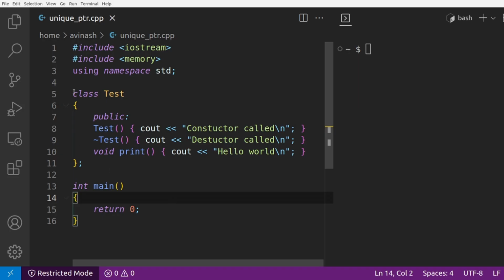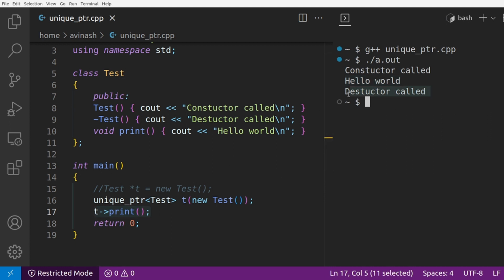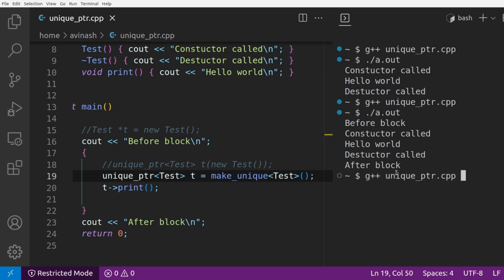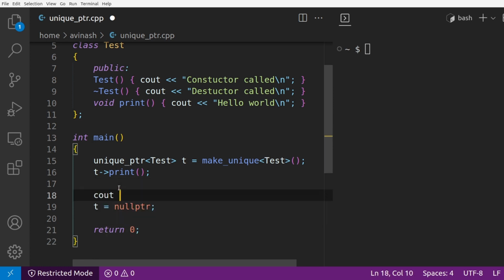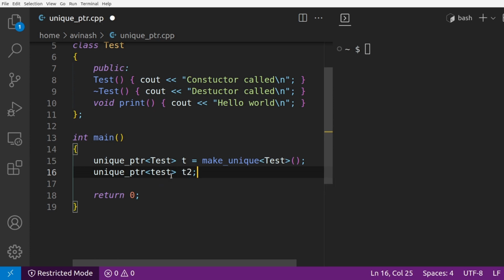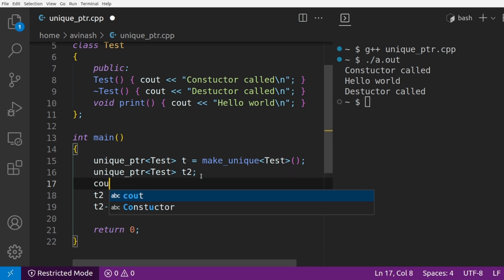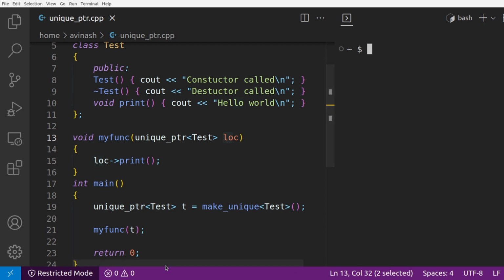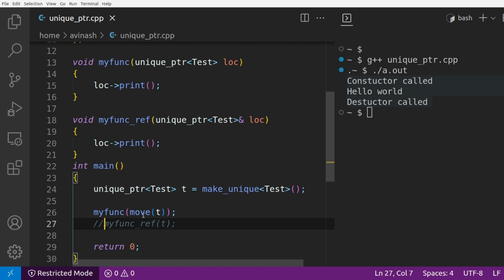C++ Unique Pointer: unique_ptr | Smart pointer tutorial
Unique pointers (unique_ptr) are a type of smart pointers which allows single ownership and as fast as raw pointer.